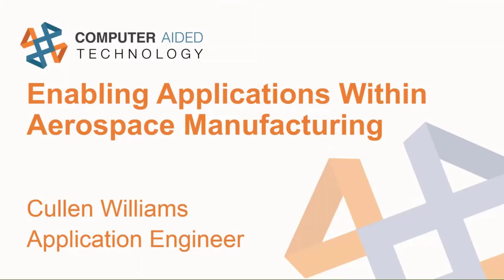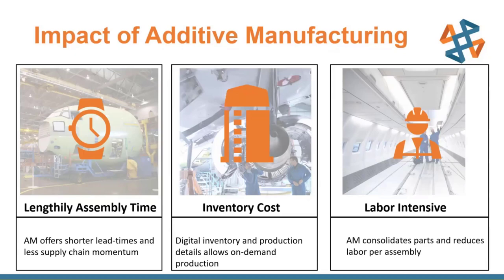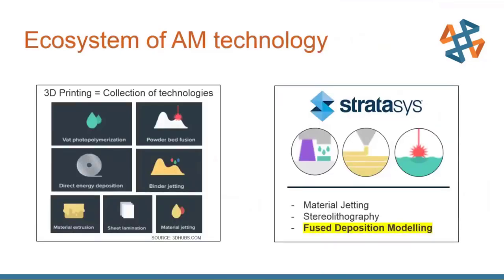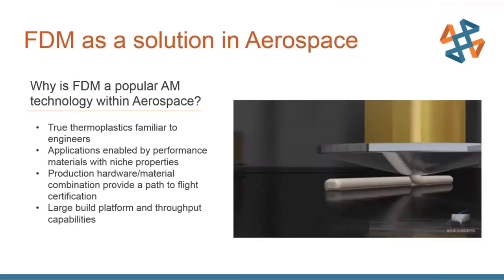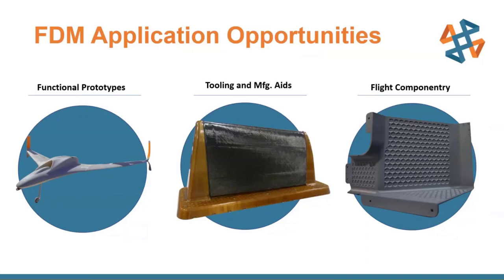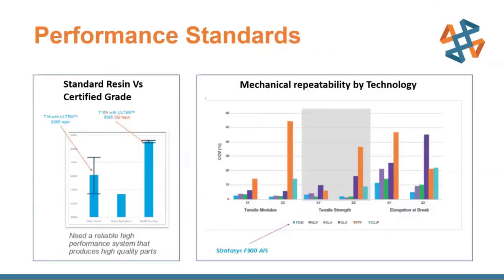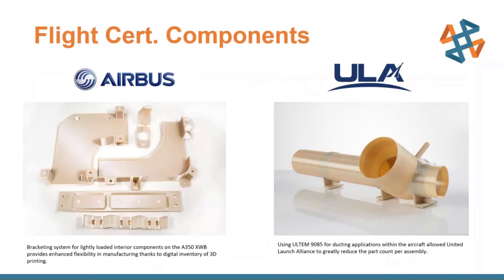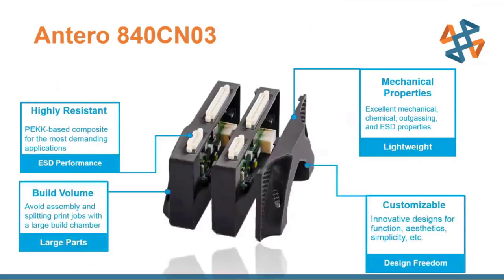Enabling Applications within Aerospace Manufacturing with Stratasys 3D Printing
Hosted on 6/19/20 by Cullen Williams

The fields of aerospace, aeronautics and aviation have had a longstanding reputation of holding stringent requirements for manufacturability. In these types of engineering environments, the need for constant incremental improvements of systems and components have a close relationship with the processes used for fabricating them. Throughout the past decade, additive manufacturing technologies, have proved their worthiness within aerospace engineering – favoring low volume high mix scenarios with little added cost in relation to complex geometries. Join us to review the trends within the aerospace industry as well as hardware, software, and material solutions which are enabling time and cost saving applications.